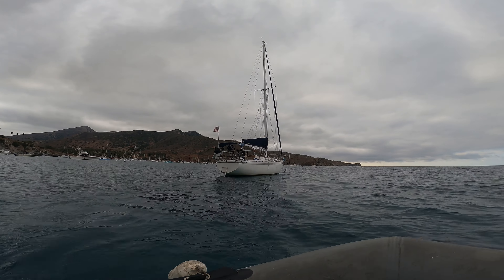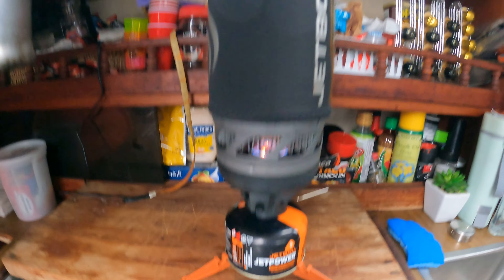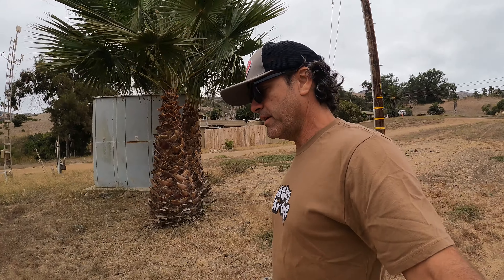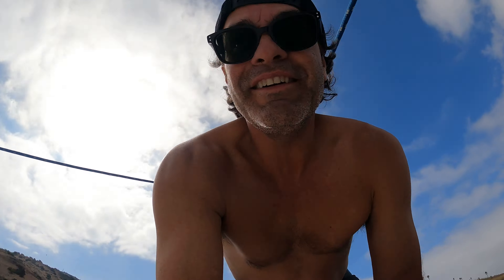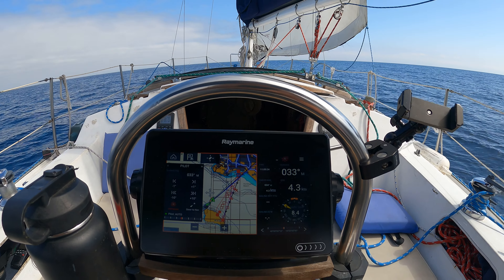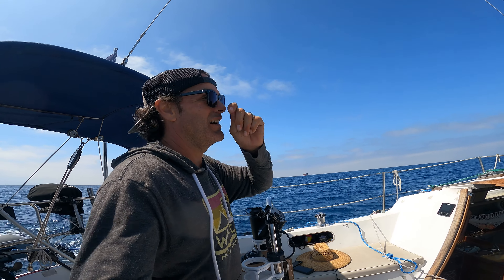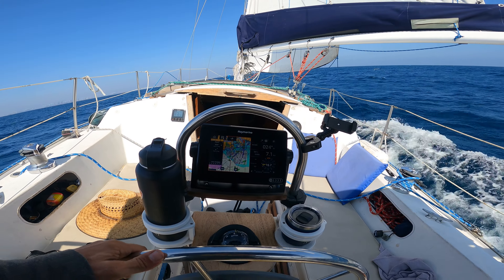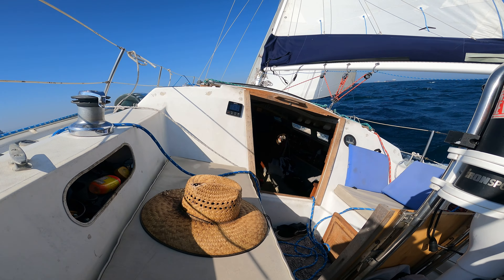SOLO SAILING HOME from LITTLE FISHERMANS COVE on a CATALINA 30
In this episode I solo sail my Catalina 30 sailboat home from Little Fishermans Cove on Catalina Island where I bow and stern anchor singlehanded.

“Stoked” is a 1978 Catalina 30 sailboat that I got for $3500.